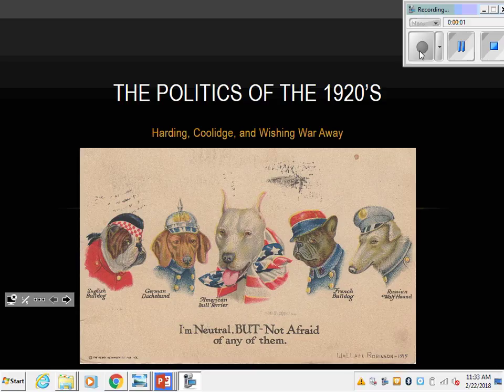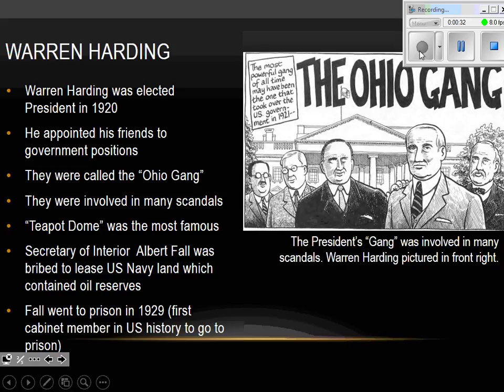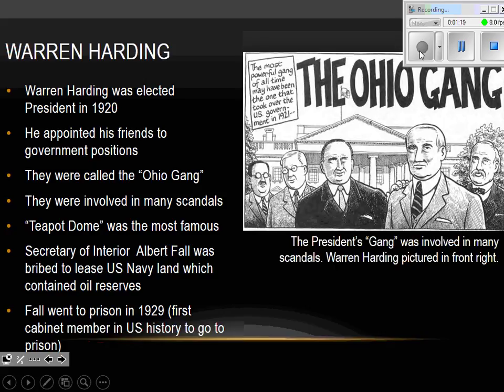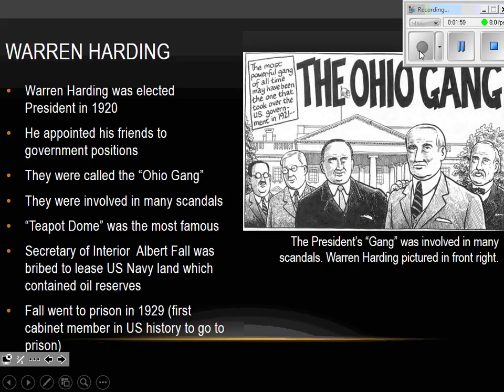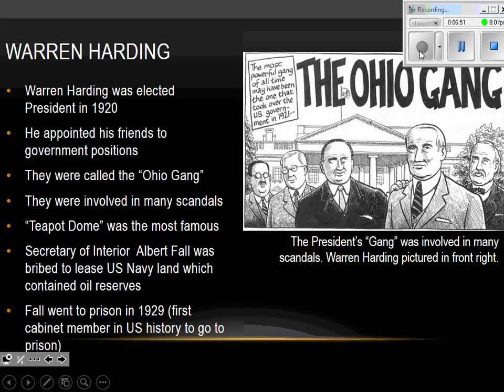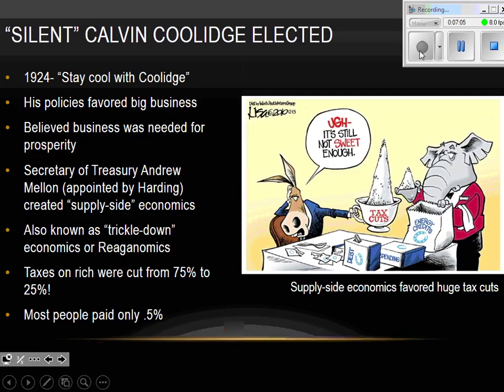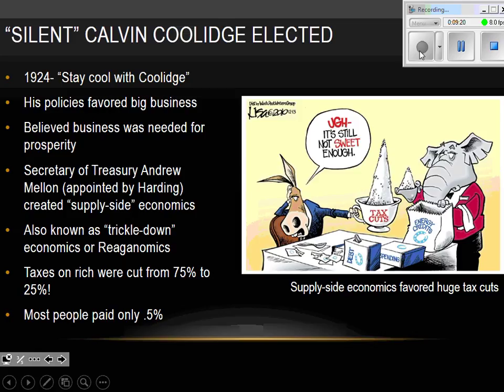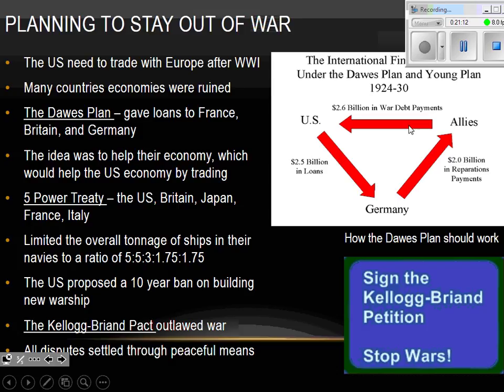4 1 Lecture 2018